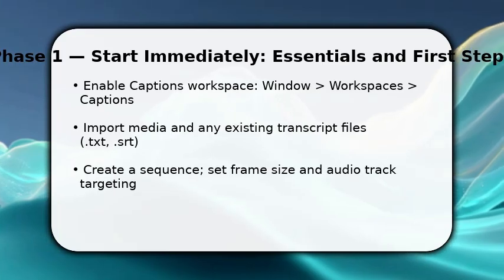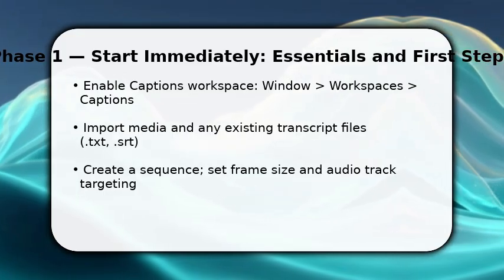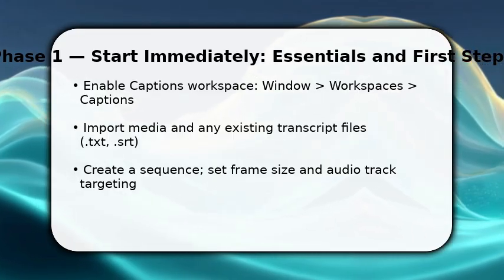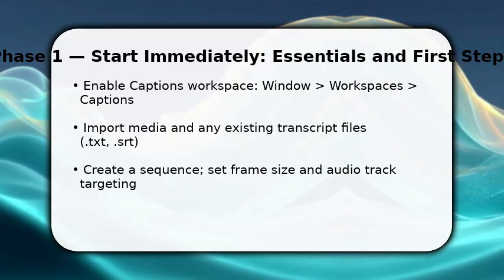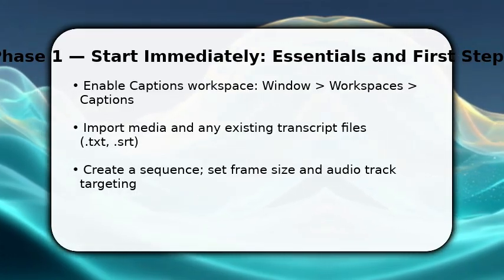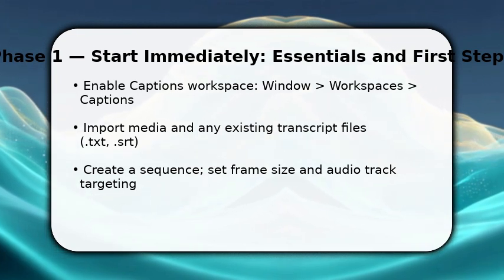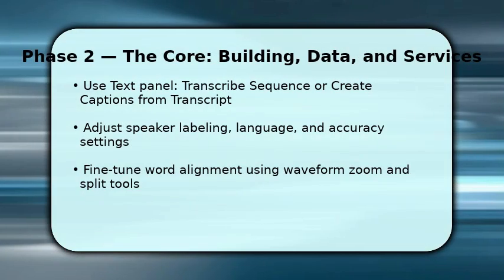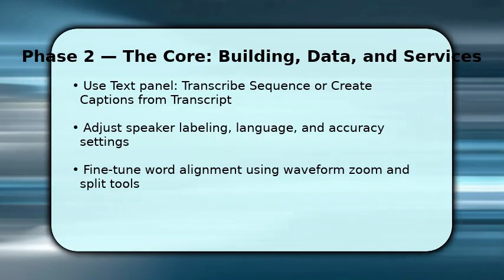How to Use Transcript in Premiere Pro - Easy Guide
How to Use Transcript in Premiere Pro - Easy Guide | 🔒 Surfshark VPN Deal — Stay private and secure. $1.99/mo + 3 Months Free ▸

Discover the step-bythy guide to using transcript in Adobe Premiere Pro for video editing. This tutorial simplifies adding and managing text overlays, enhancing your multimedia projects with clarity and style.

Adobe Premiere Pro, transcript use, video editing, text overlay guide, multimedia project enhancement, Premiere Pro tutorials, adding transcript in video